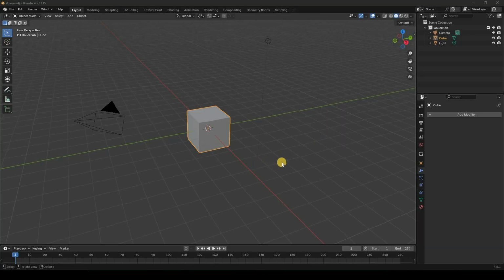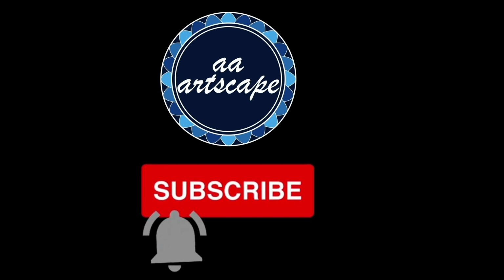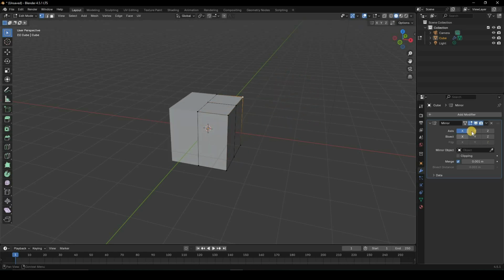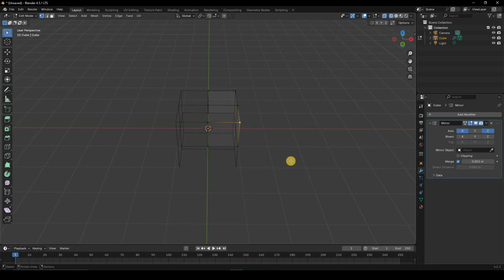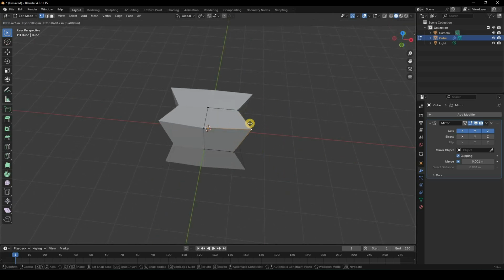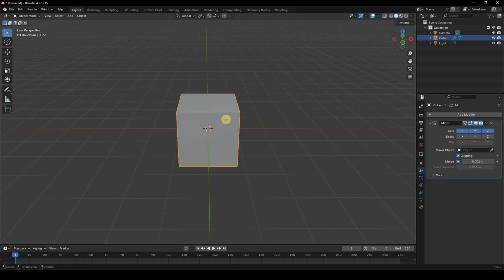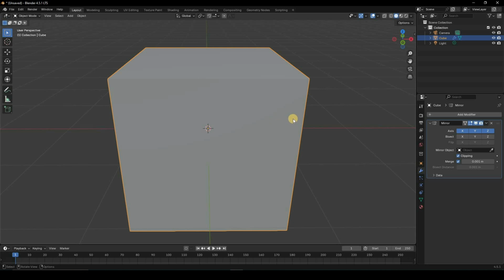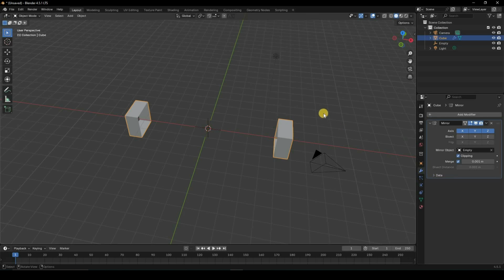Blender 4.5 Mirror Modifier Explained, Part 20 Tutorial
In this blender tutorial video for beginners we will look into how to use the mirror modifier on the x, y & z axis. And we will look into mirror modifier options.